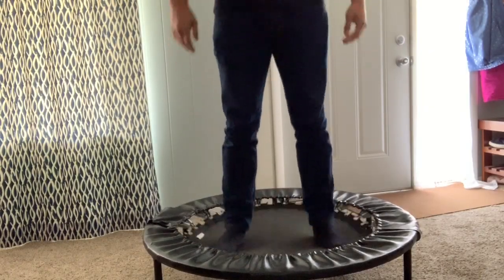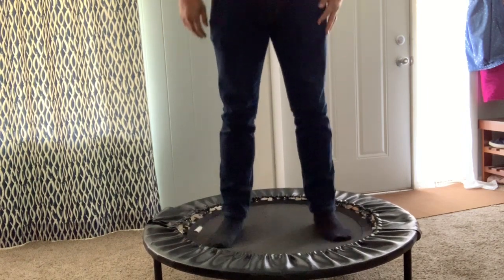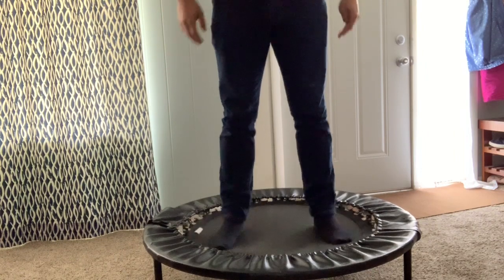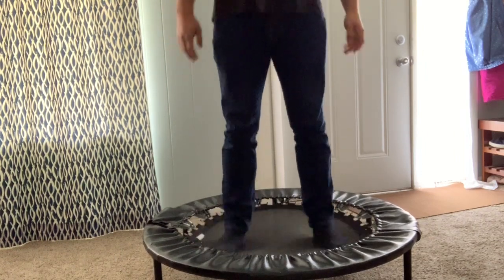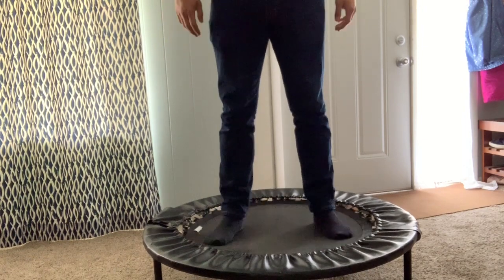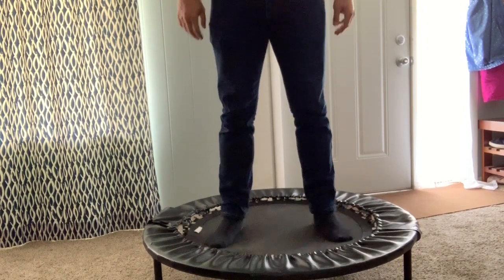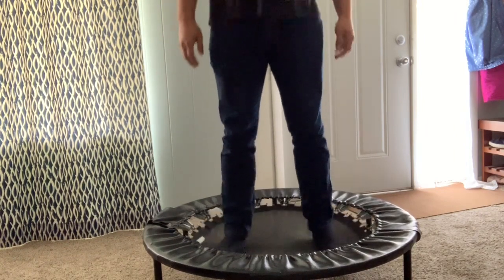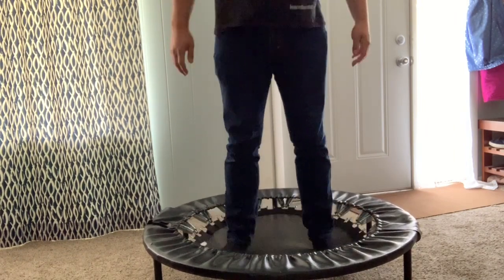IMMEDIATE Knee pain Relief - 3 steps with the mini trampoline. Huge benefits of rebounding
SHARE with ALL Your Friends who have CHRONIC KNEE PAIN!

WHAT A STORY!  Eliminate Knee Pain with 3 EASY steps!

The mini trampoline has incredible heath benefits and one of those is strengthens the areas around the knees by strengthening tendons, muscles and lubricating the joints.

There are so many powerful benefits of rebounding it's hard to put them all in one channel, but I will try!

This is by far the FASTEST and EASIEST WAY to lose weight! It's a simple and fun way to lose weight and you can do it in your living room in 15 minutes a day

This workout is gaining SO MUCH TRACTION. Everyone is seeing how MAYBE IT IS JUST THAT SIMPLE to be in the greatest of health. It's BY FAR the BEST WORKOUT in HISTORY!  Simple, Quick, Full Body, and FUN!

The Cellerciser is the TOP brand right now in Mini Trampolines, or "rebounders". This workout has such incredibly huge health benefits, it's amazing that everyone doesn't have one already.  The health benefits are enormous, and so are the financial benefits.

You'll also find that your family doctor will begin to forget your name because your health, young or old, will get MUCH better. I will bounce when I have a cold and it will clear up. Because it's not EXERCISE, it doesn't burn you out when you're sick, just don't OVERDO IT just like anything else.

Working out, or PLAYING IN with the Cellerciser has been the BEST thing for ME AND MY FAMILY!  My kids are on it ALL the time! If I'm completely honest, my oldest child wasn't the most athletic.  Oh boy, I LOVE HER, but she would trip all the time, run and trip and much more. Since she started bouncing on the Cellerciser she has taken LEAPS AND BOUNDS in her athleticism.

One of the best things is turning on an episode of your favorite tv show and just bounce. You'll get a great workout and have a whole lot of fun!

Workout the BEST way!  Start your Workout ROUTINE on the rebounder.  It's the most REFRESHING and HEALTHIEST way to work out!  STAY MOTIVATED as your WATCH DAILY your body getting healthier!  It's such an incredible process!

This mini trampoline workout will absolutely change your life forever. The benefits of rebounding are CLEAR. It's a SCIENCE. There are many rebounding benefits and you'll have the chance to experience them ALL! :)

Join me in my thirty day series on the mini trampoline workout. Learn the benefits of rebounding. Watch our Cellerciser workout.

There are so many benefits from rebounding; Thinner thighs, reduced cellulite, fastest and easiest way to workout, fat loss, fun way to lose weight, simple way to lose weight!  There is just so much power in the cellerciser workout!

Do you have joint pain? Knees will become strong, back pain relieved, joints will be lubricated from this amazing workout!  Enjoy it from home while you watch your children.

I’ve been measuring my thighs and I’ve found INCREDIBLE change in the size of my thighs. I wasn’t sure what to expect, but my thighs have been tighter than they’ve ever been and thinner than they’ve ever been. As a guy, I’m not sure how important it is that i have thinner thighs, but I sure know that it’s important to women :)

I’ve been seeing cellulite simply going away!

Cellulite—that ugly, cottage cheese-looking fat, usually found around your backside and thighs, that keeps most women from feeling comfortable wearing a swimsuit or shorts in the summer. Cellulite occurs as we lose circulation to those areas of the body. It’s predicted that cellulite affects about 90% of women at some point in their lives, no matter their pant size.
But women aren’t the only ones affected. While the number is significantly less, it’s estimated that approximately 10% of men also experience this cosmetic condition.
While cellulite doesn’t cause any medical problems; it does cause an unsightly appearance that no one wants to see on themselves. And the causes of cellulite vary for each person having it, but the most common explanations are hormonal factors, genetics, wearing tight clothing that limits blood flow, eating a diet high in fat and carbs and certain lifestyle factors, like smoking and not regularly exercising.
So what can you do to reduce or prevent your cellulite? You need to stretch and strengthen the areas under your skin that have lost their elasticity or become weak and stimulate your lymphatic system.
This is where Cellercise rebounding comes in to save the day (and your backside).

More and more people are enjoying the great trampoline benefits!

There are so many body transformation testimonials! Knee pain, better sleep, spines aligned, ibs eliminated, hiatal hernias fixed, legs tightening, cancer clearing up, acne gone, and so much more!